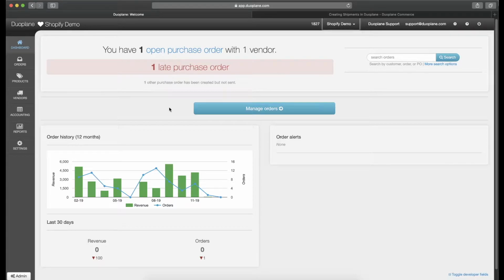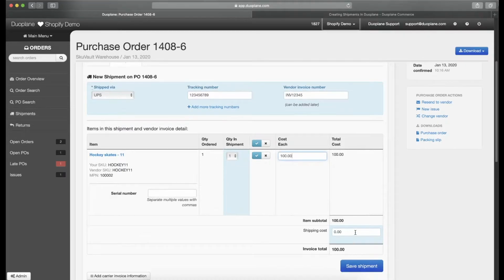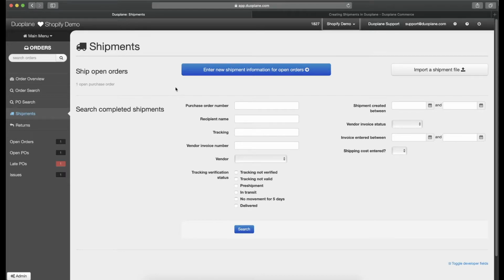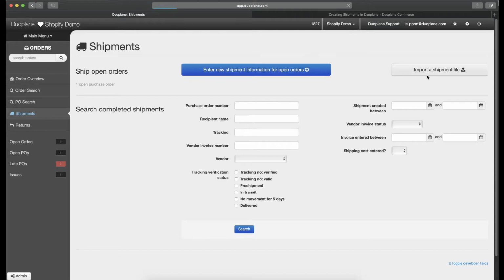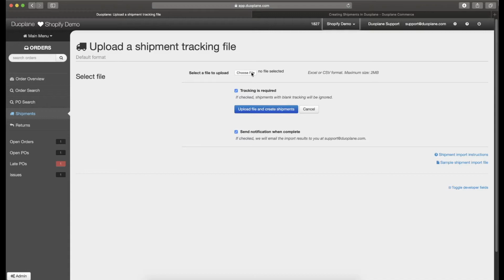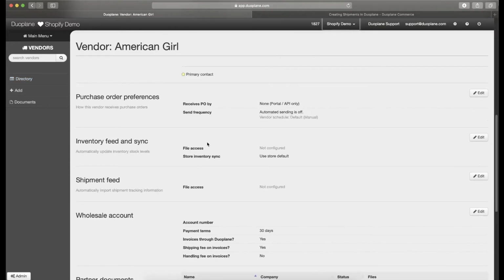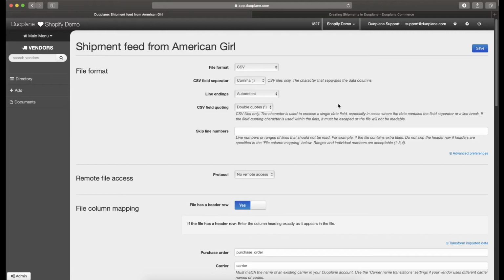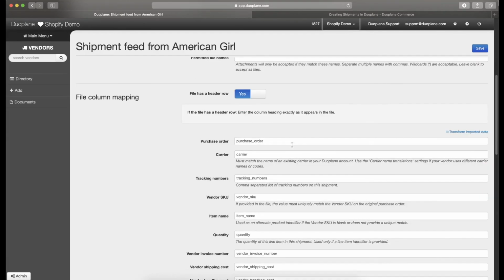Duoplane Shipment Feed Tutorial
This video goes over how to create and upload shipments using the Duoplane portal.